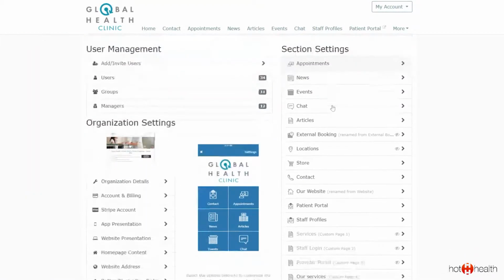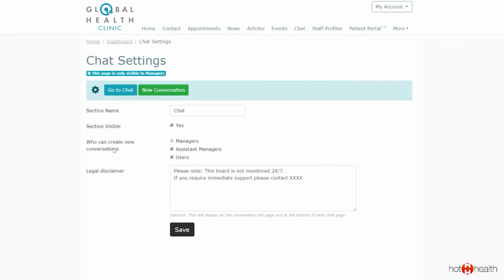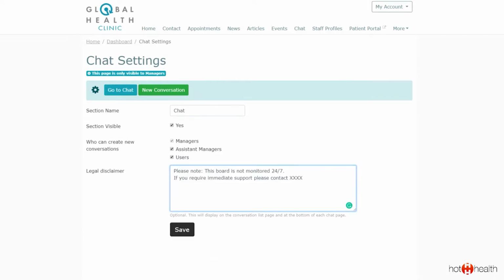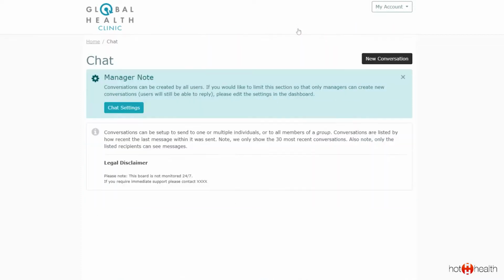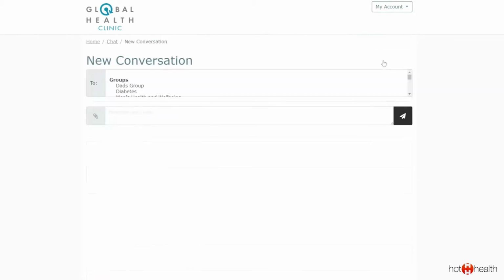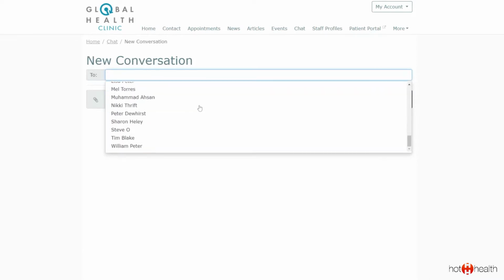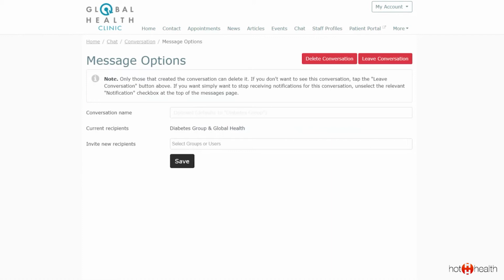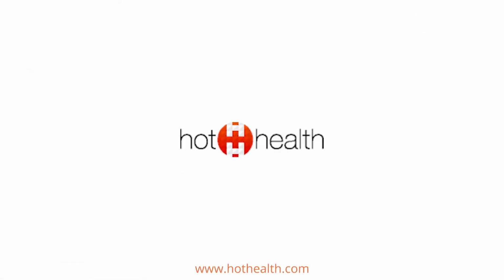HotHealth - how to use the chat function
Learn how to use the chat functionality on the HotHealth platform.